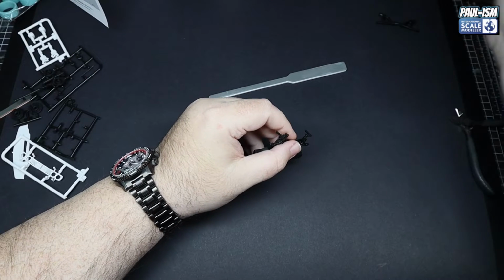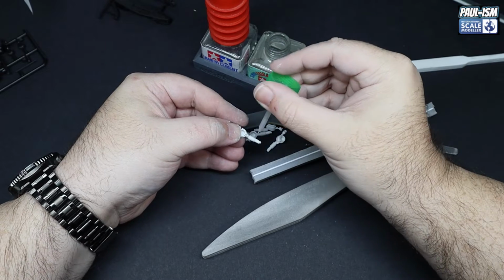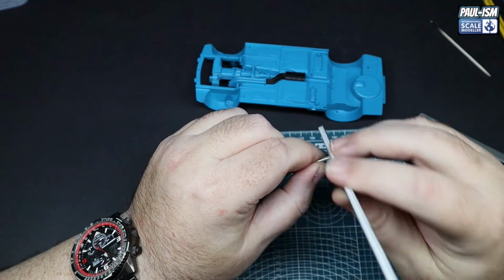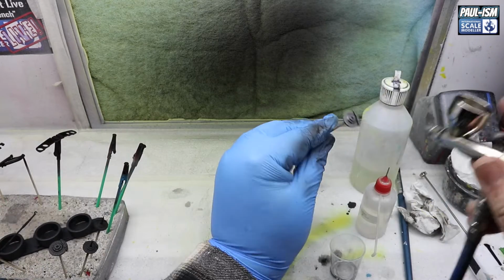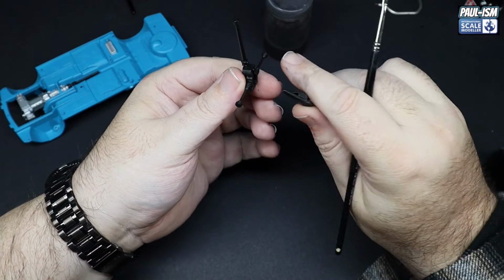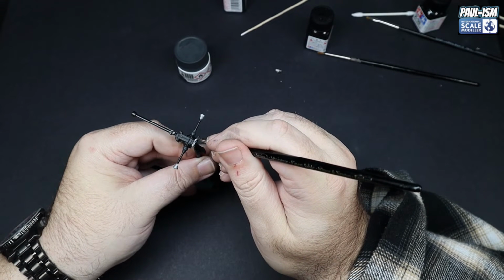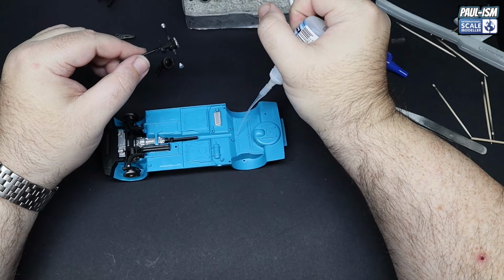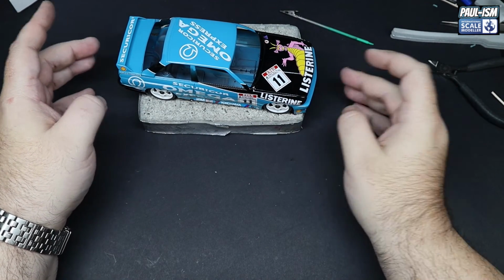Part 7 Chassis and Running Gear - Car Modelling Techniques Revisited 2023 - Beemax 1/24 BMW E30 M3